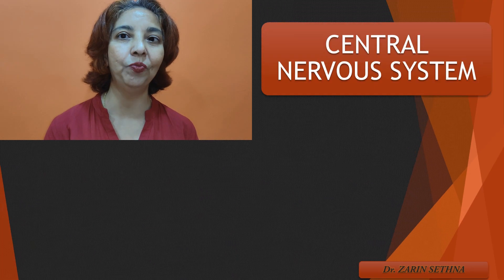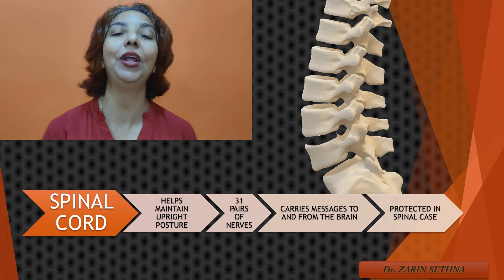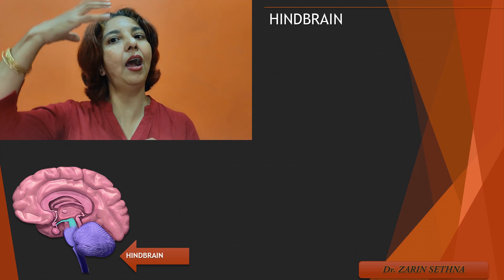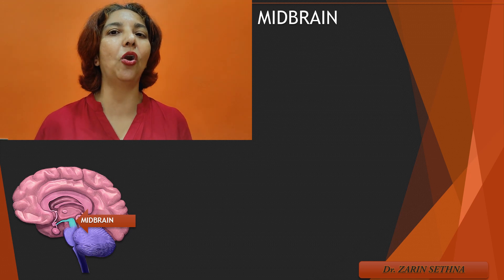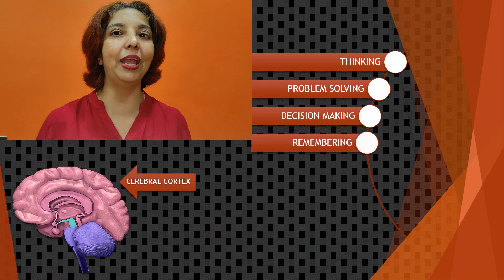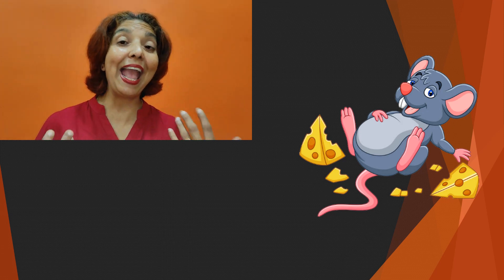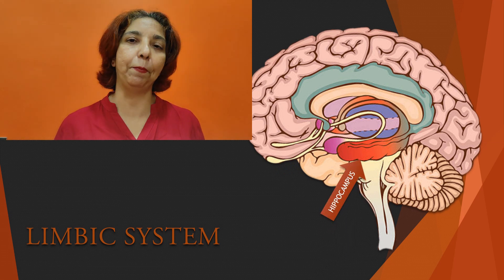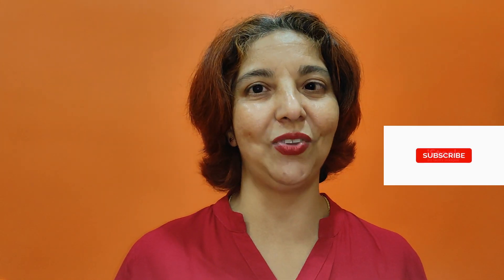UNDERSTANDING PSYCHOLOGY - CENTRAL NERVOUS SYSTEM (BRAIN & SPINAL CORD) by Dr. Zarin Sethna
Biological Basis of Human Behaviour - Central Nervous System.
Psychology is the science of Human Behaviour.
To understand it we have to understand it's Biological basis also.
In this video we will overview the Central Nervous system of the Human Body, namely Spinal Cord and the Brain.

Our Brain is indeed the most beautiful and fascinating organ of the Human Body.

00:00 START
00:35 SPINAL CORD
02:45 REFLEX ACTIONS
03:41 BRAIN
03:56 HINDBRAIN
05:48 MIDBRAIN
06:50 FOREBRAIN
08:04 LIMBIC SYSTEM
08:19 THALAMUS
08:32 HYPOTHALAMUS
10:42 AMYGDALA
12:10 HIPPOCAMPUS